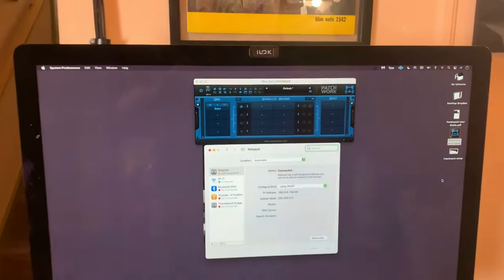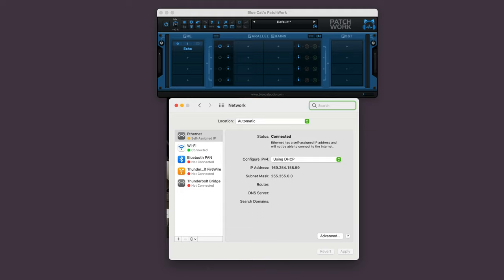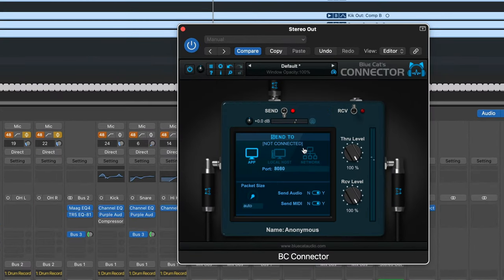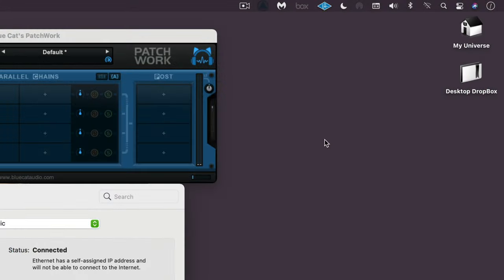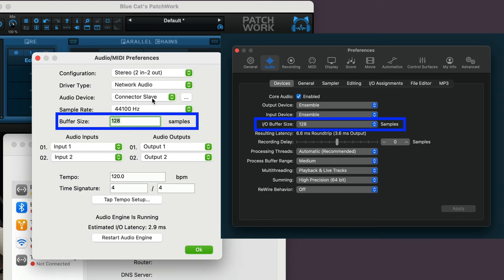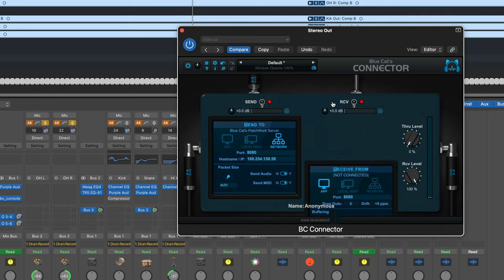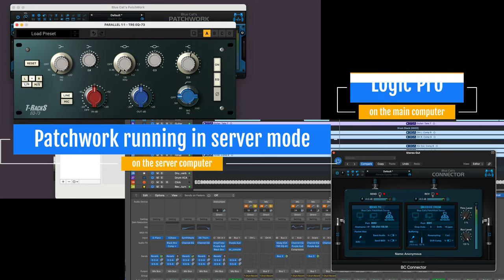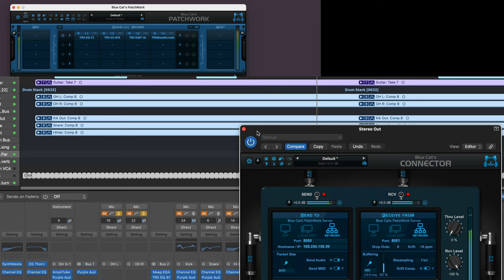Offloading Plugin Processing onto Remote Computer with Blue Cat's Connector & Patchwork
It is pretty cool when you harness the power of two plugins to solve a problem. In the video below you will see how to run a plugin in one computer using Patchwork and sending the audio back and forth with Connector from a different computer.